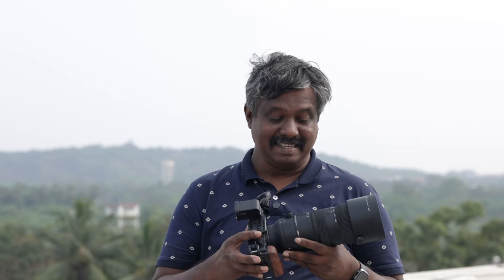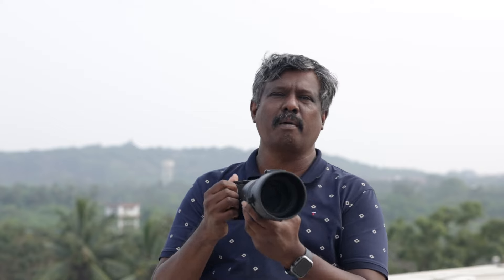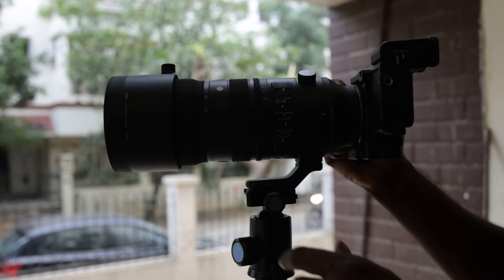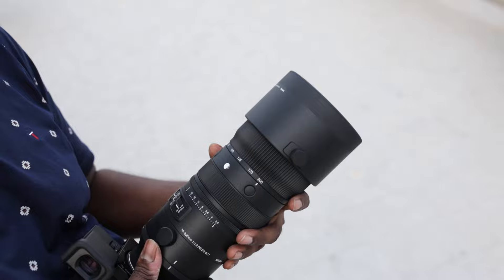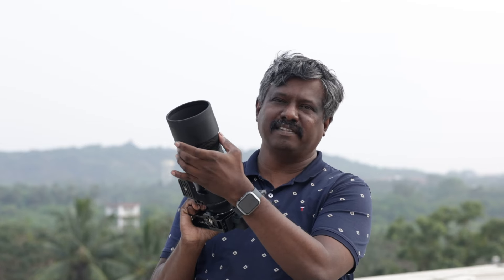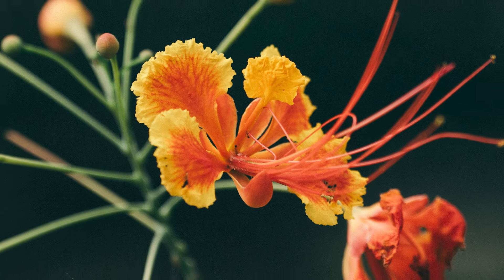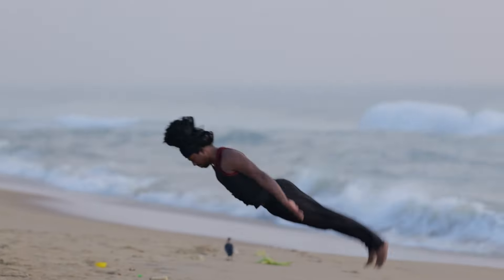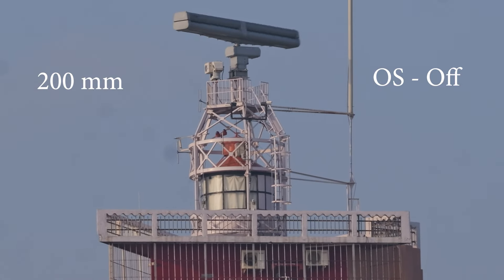Review of Sigma 70 200 mm f/2.8 DG DN OS Sports lens by Karthik Rajagopal in English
I used this lens Sigma 70 - 200 mm f/2.8 DG DN OS Sports lens on Sigma fp and Lumix S5 II for shooting portraits, events, and sports work for over a month before presenting this review. I thank Sigma India for sharing the L mount version of this lens for review.